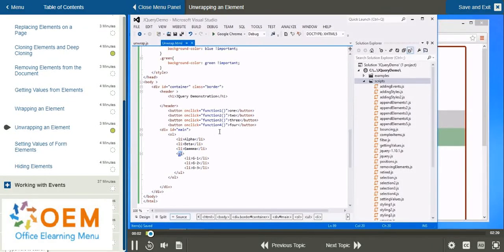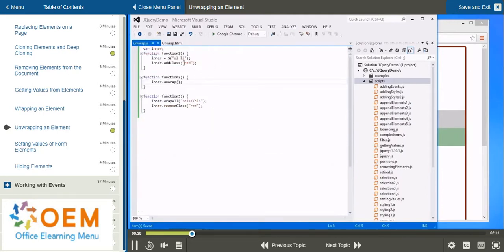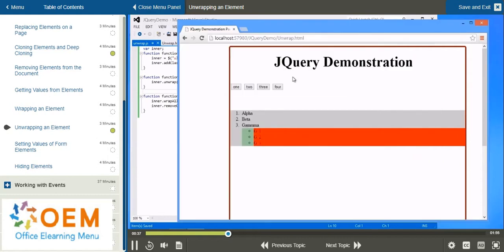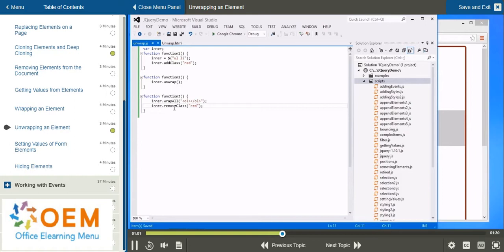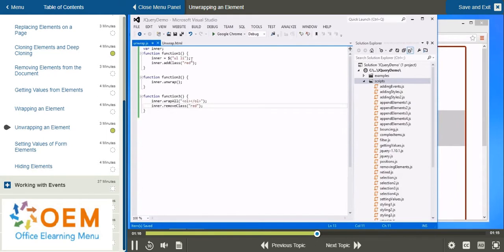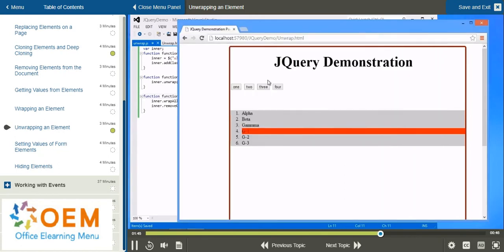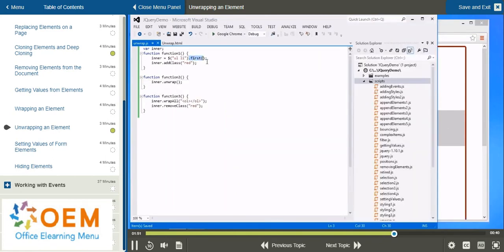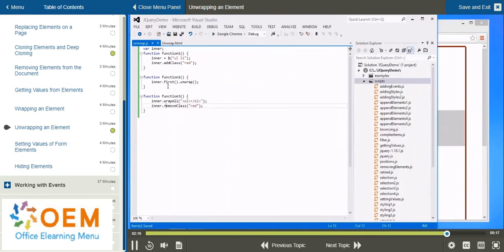Meester worden in jQuery: Training, Opleiding & Cursus!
Wil je jQuery leren beheersen en je webontwikkeling naar nieuwe hoogten tillen?

Ben je op zoek naar een diepgaande training in jQuery, die je niet alleen de basisprincipes leert, maar je ook voorbereidt op complexe uitdagingen in webontwikkeling? Zoek niet verder! Onze bekroonde e-learning biedt alles wat je nodig hebt om een meester te worden in jQuery, met inbegrip van officiële proefexamens en een toegewijde online mentor die je begeleidt naar certificeringssucces.

Onze cursus begint met een grondige introductie tot jQuery, waarbij we je stap voor stap door de kernconcepten leiden, van elementselectie tot geavanceerde DOM-manipulatie. Met behulp van praktische voorbeelden en hands-on oefeningen zul je al snel vertrouwd raken met de krachtige mogelijkheden van deze populaire JavaScript-bibliotheek.

Maar daar houdt het niet op. Onze training gaat verder dan alleen de basis, met diepgaande modules over geavanceerde jQuery-technieken, zoals animatie, AJAX-interacties en evenementenbeheer. Of je nu een beginner bent die zijn eerste stappen zet in webontwikkeling of een ervaren professional die zijn vaardigheden wil verfijnen, onze cursus biedt voor elk wat wils.

Wacht niet langer! Neem de eerste stap naar jQuery-meesterschap en meld je vandaag nog aan voor onze training. Klik hier om je aan te melden en begin je reis naar webontwikkelingsexpertise!